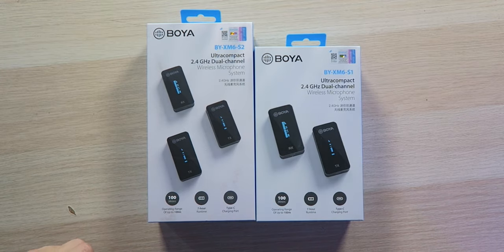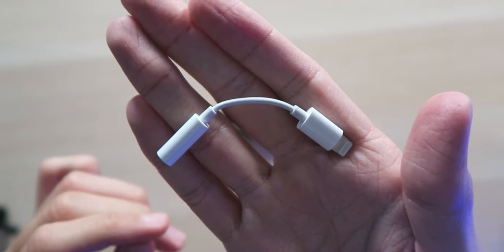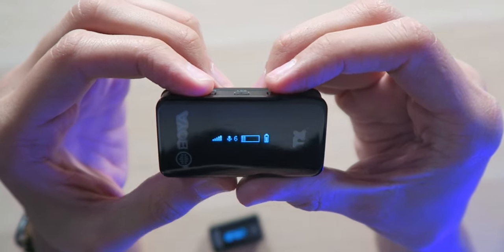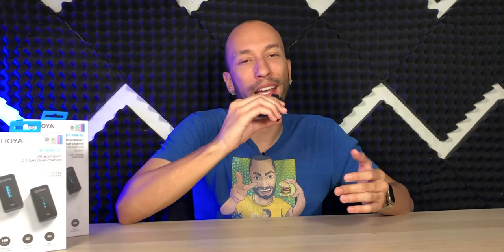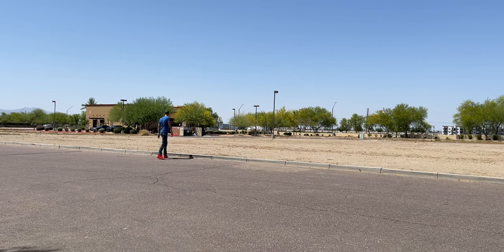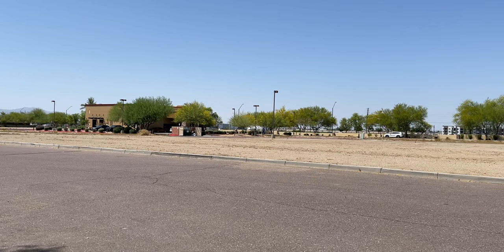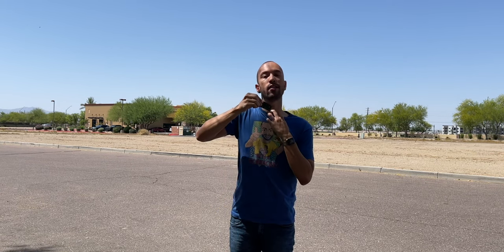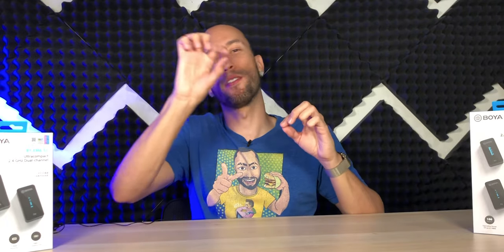BOYA Wireless Lavalier Microphone System (BY-XM6)